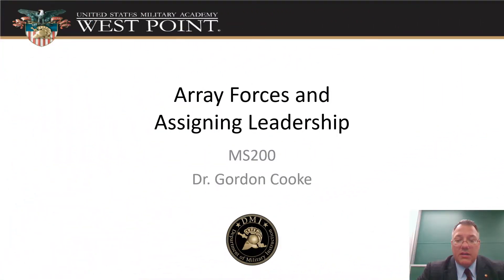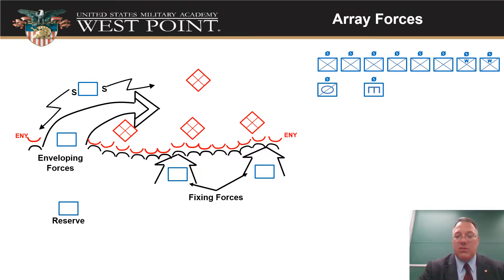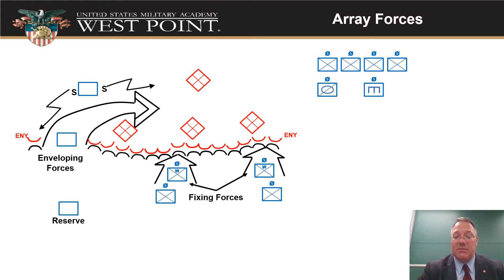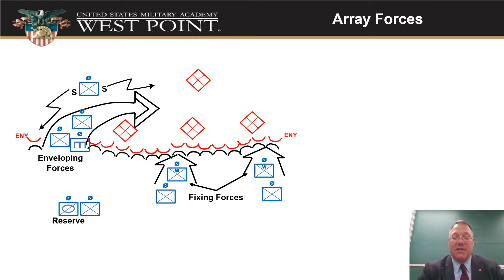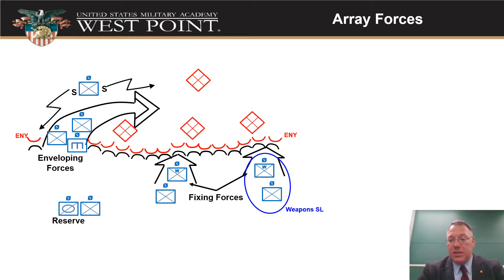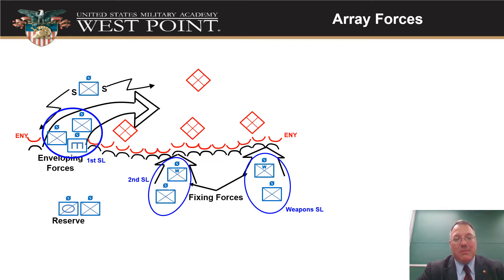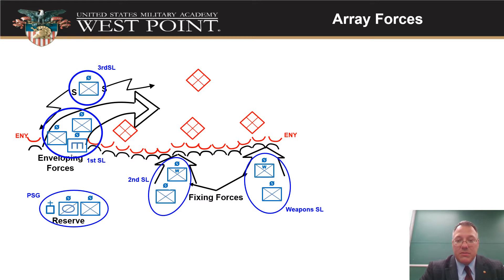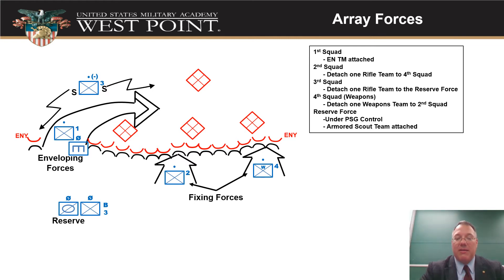How to Array Forces (AGADAP)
MS200 Video lecture about how to array forces assigning leadership as part of AGADAP during Course of Action Development (COADEV)